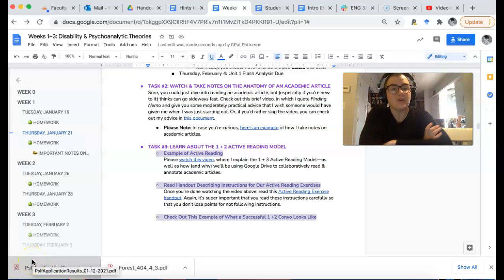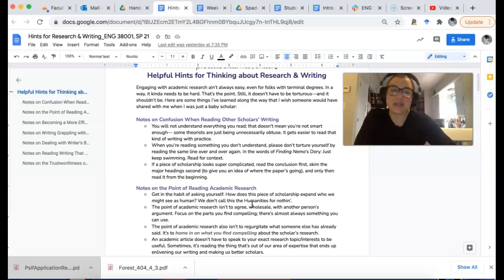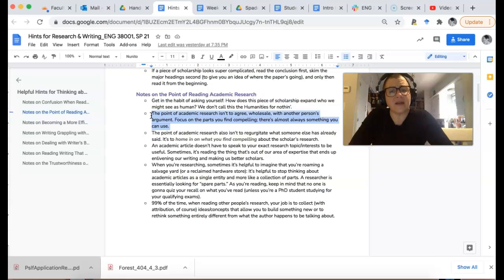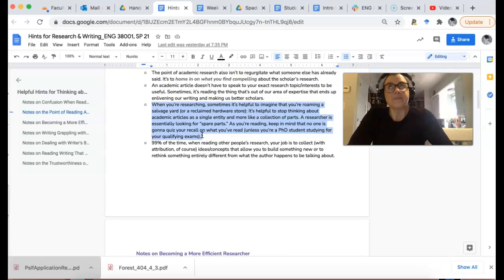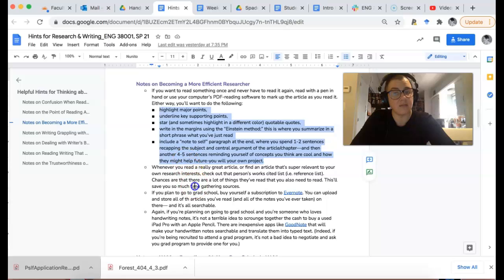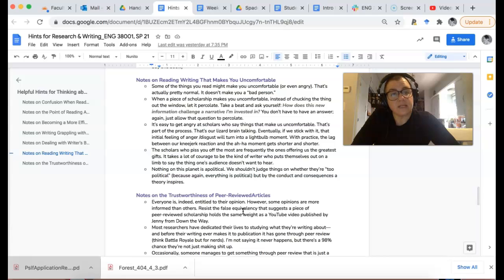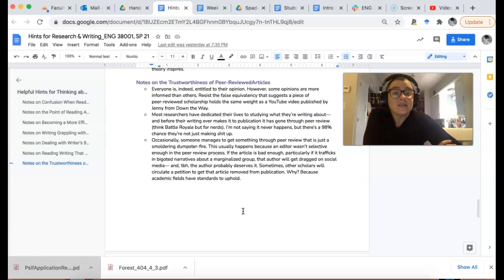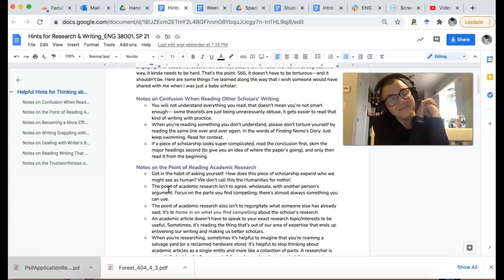Advice on Reading Academic Articles